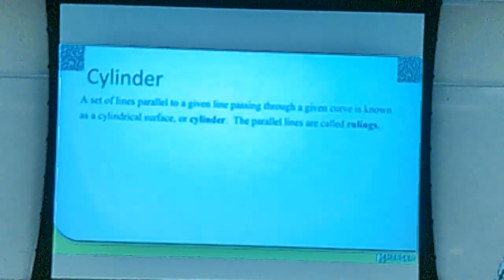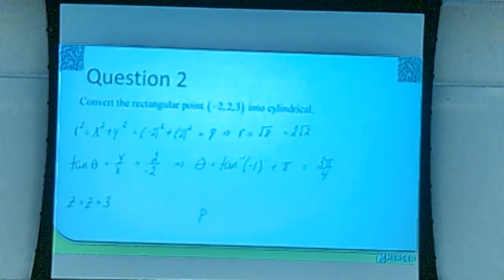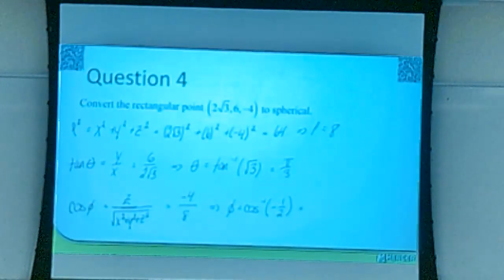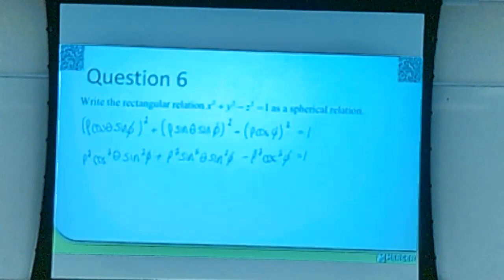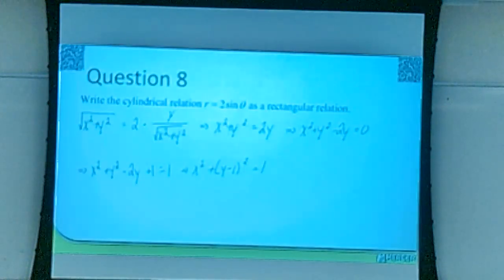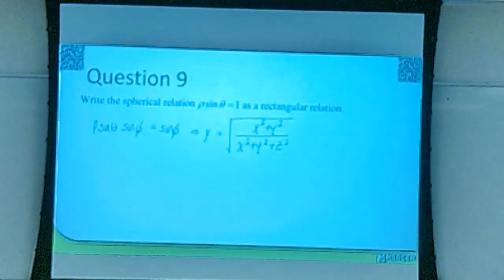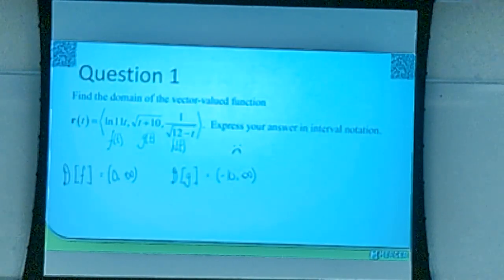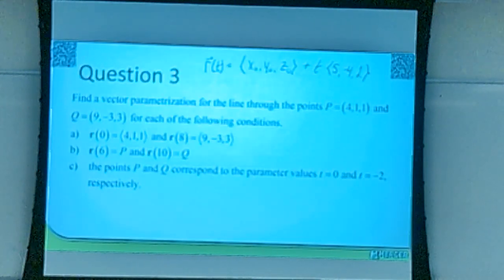MAT 251 010 4 June 2025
We briefly introduce several surfaces, go over cylindrical and spherical coordinates, and start vector-valued functions.